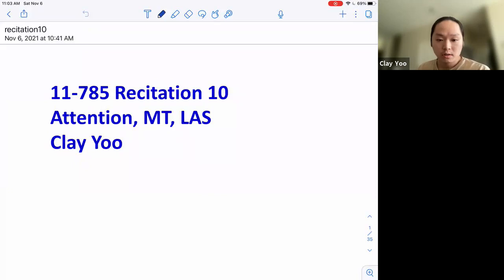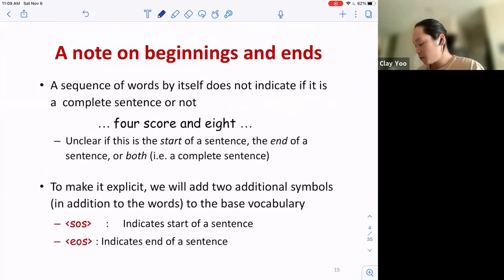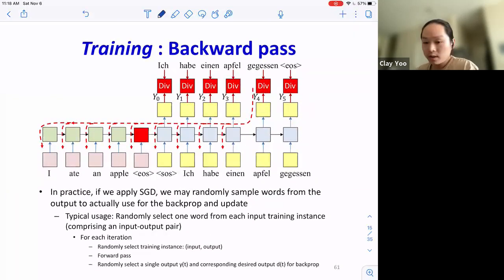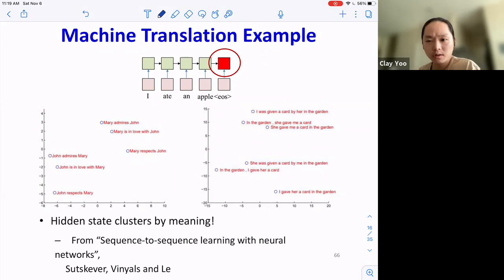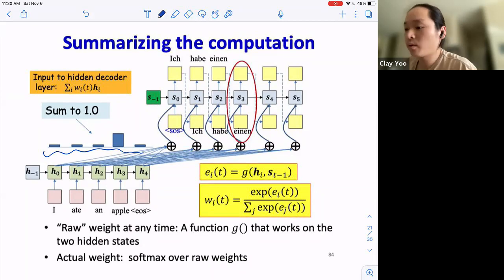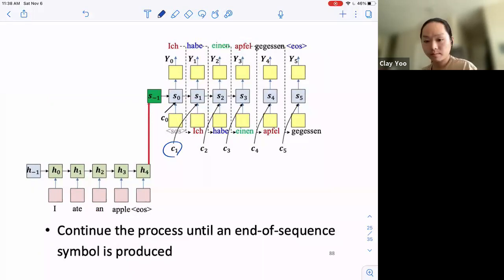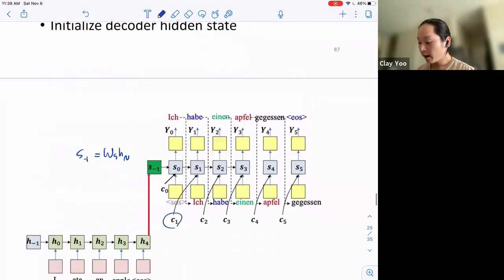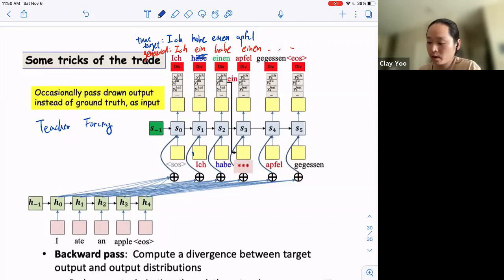GMT20211106 150258 Recording 1280x720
Recitation 10: Attention, MT, LAS